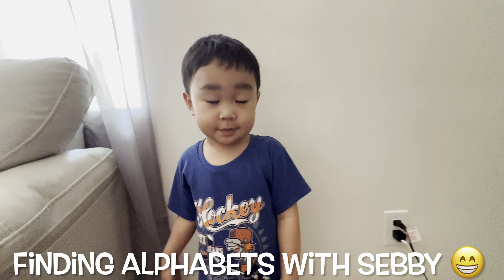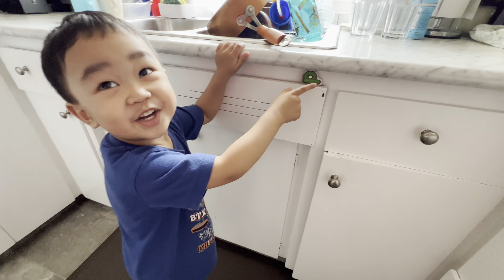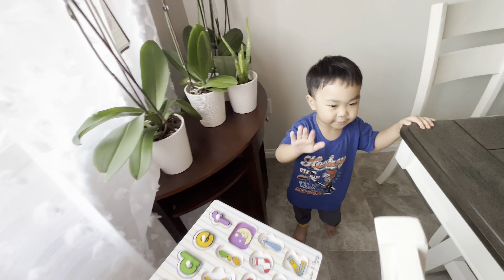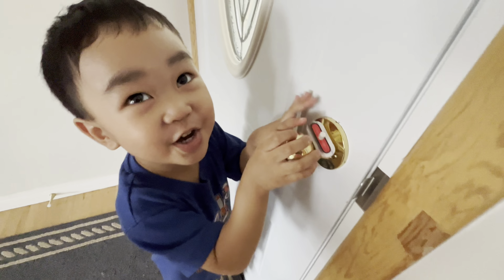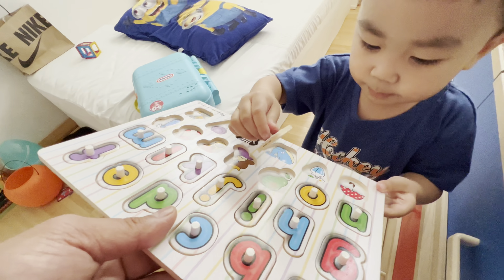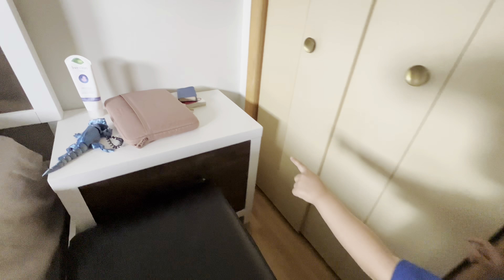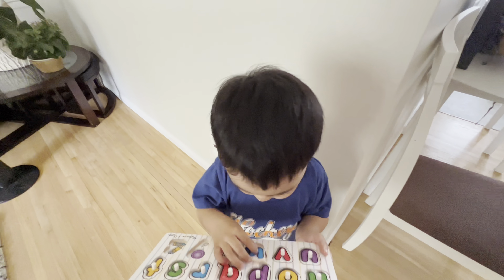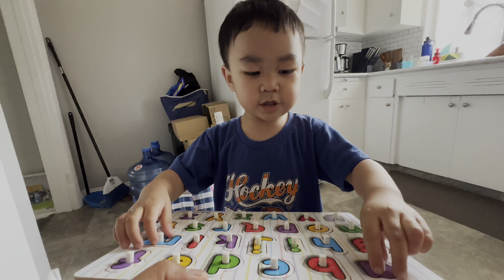Finding Alphabets with Sebby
My 2yr old Son turning 3 next month loves his alphabets so much, so while i’m off at work this what we did.